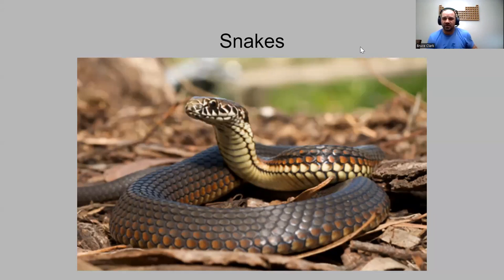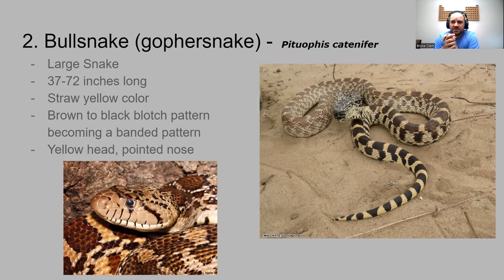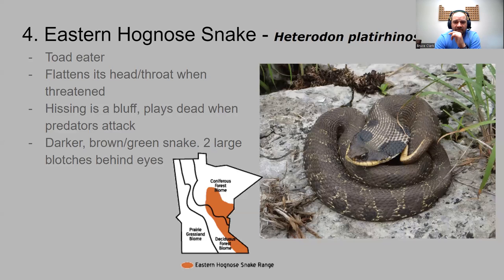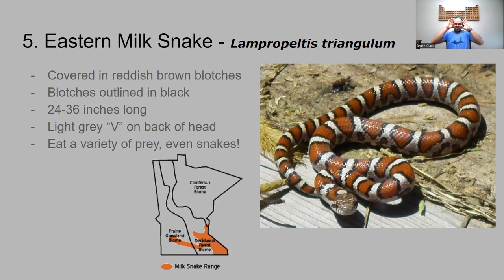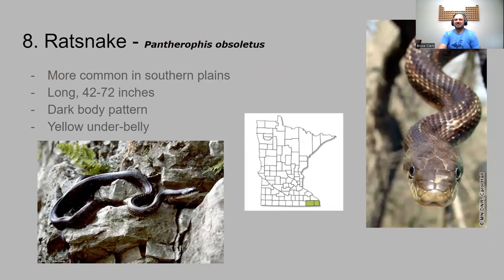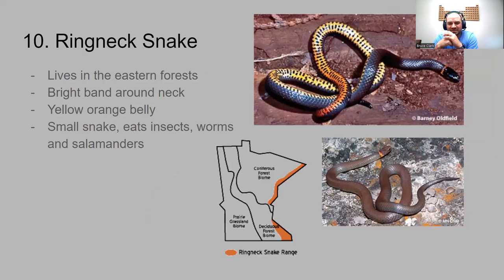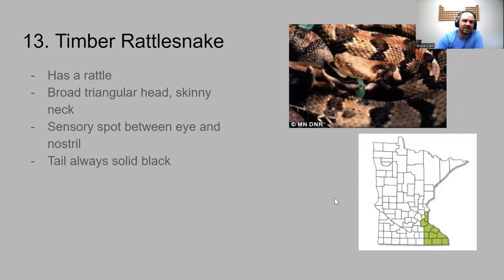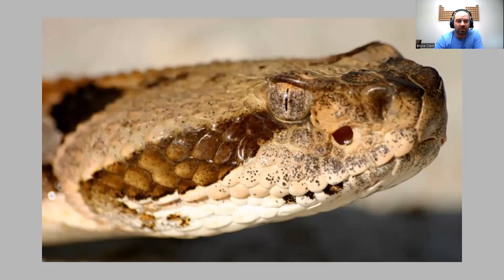Minnesota Snake ID